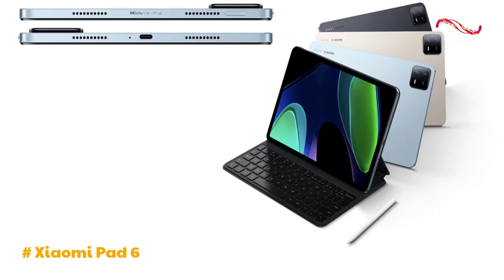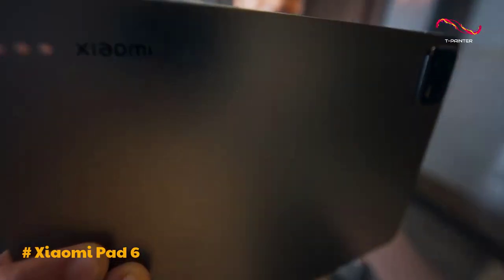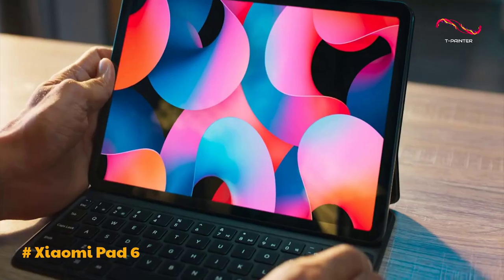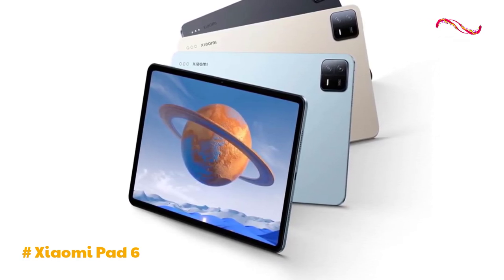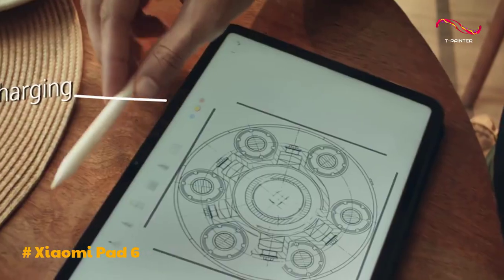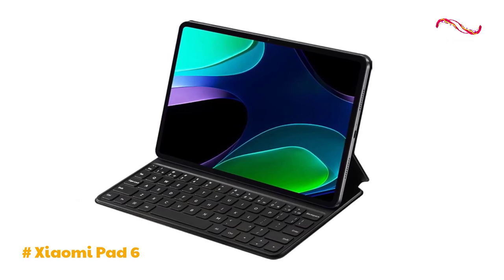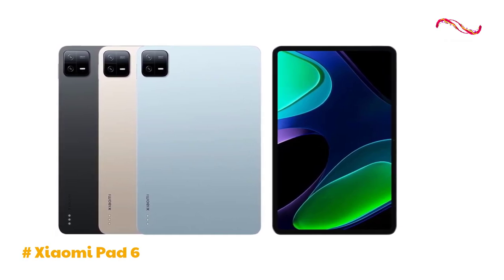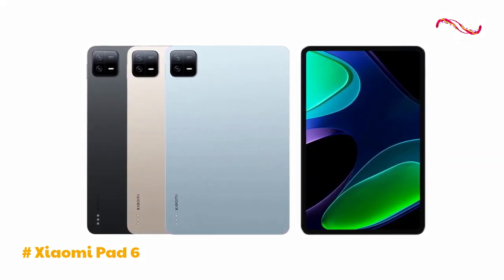Best Tablet For Daily Use & Gaming in ( 2024 - Group 2 ) | 6 | Xiaomi Pad 6